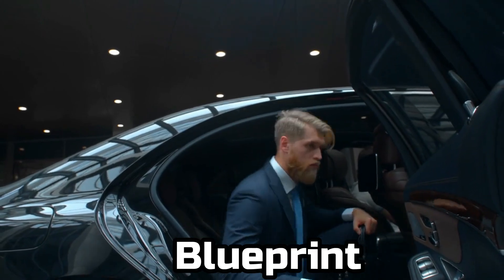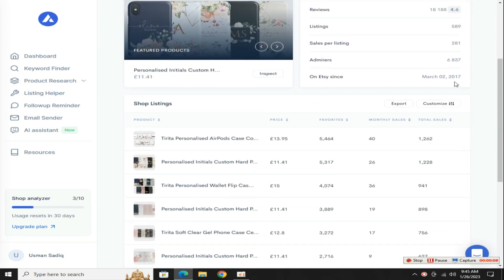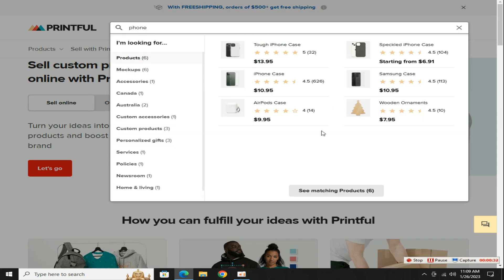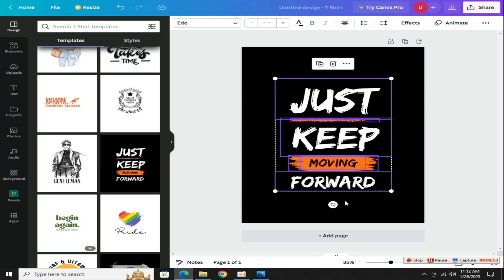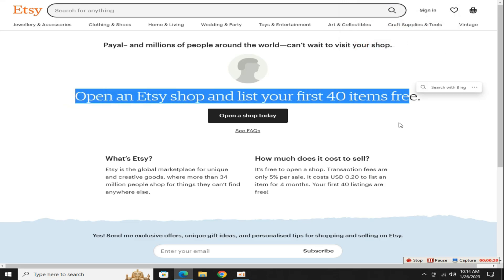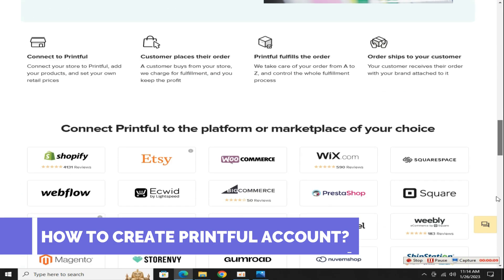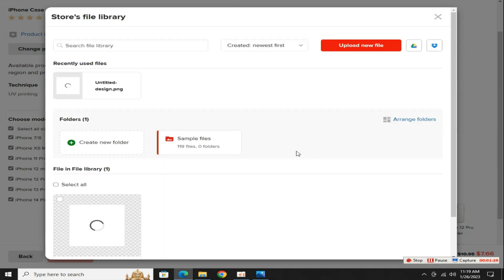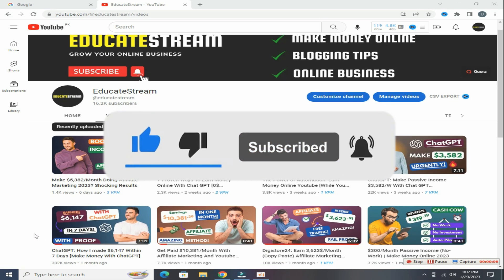Side Hustles 2023 To Make $2M/Yr | How To Make Money Online 2023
This video shows you new Side Hustles 2023 To Make 2 Million Dollar Per Year. And How To Make Money Online 2023 without investment to Built $2M/Yr  Work From Home Business For Any Beginner (Easy Side Hustle).

In This Video, I'll show you the best Online Business To Start As A beginner without spending any penny. Quite Your $15/hr Job And Now Make $200,000 Per Month With this new Side Hustles 2023.

In this How to Make Money Online tutorial, we're going to show you step by step guide on How to design and create your own unique phone cases designs, How to build your own free Etsy store and connect them with Printful Print on Demand service for free, How to identify a profitable niche market,  And How to scale your Online Side Hustle Business for maximum growth and revenue without spending any money.

TIME STAMPS:

00:00 Secret Side Hustles Like Gucci and Prada
00:57 What is Printful Business
01:15 $2M Earning Proof
02:09 Design Phone Cases Like Gucci and Prada
04:40 Free Etsy Store Creation
06:05 Create a Free Printful Account
06:50 List Items For Free
07:59 Bonus Tips